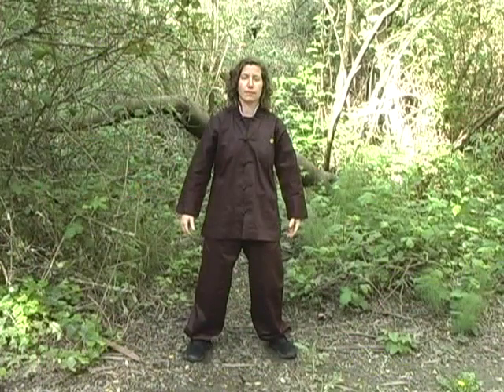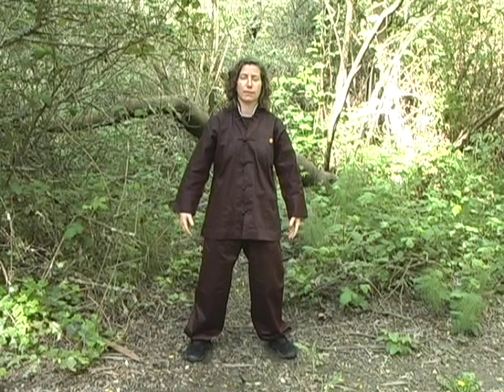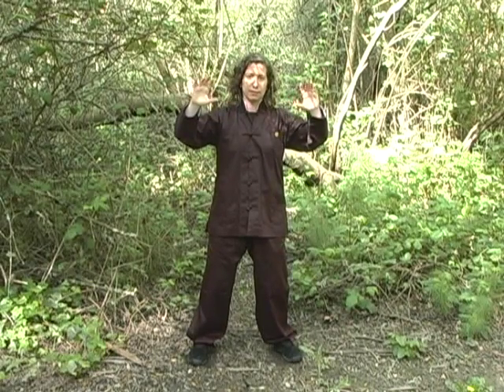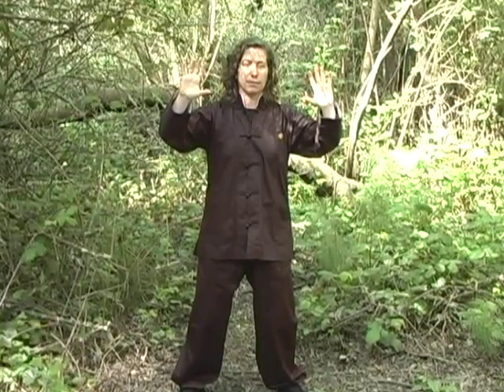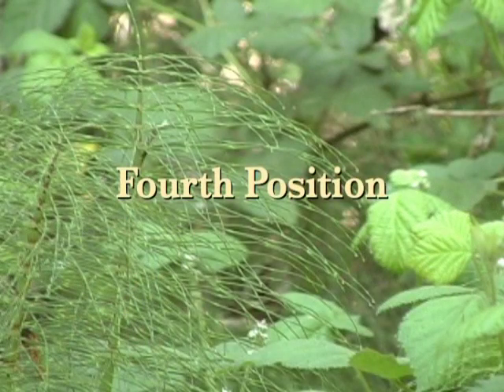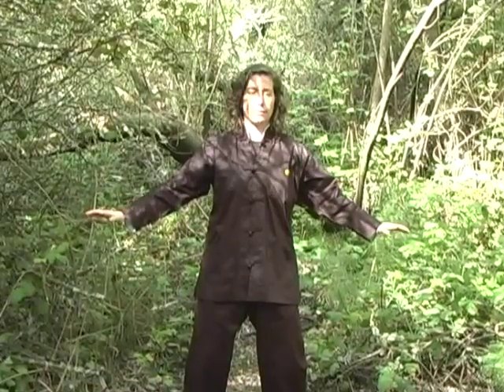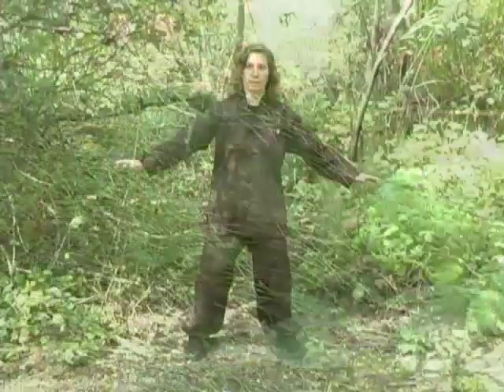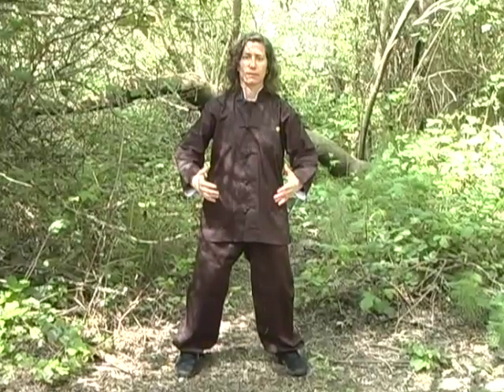ZHAN ZHUANG Standing Qigong Meditation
Learn ZHAN ZHUANG Standing Qigong Meditation